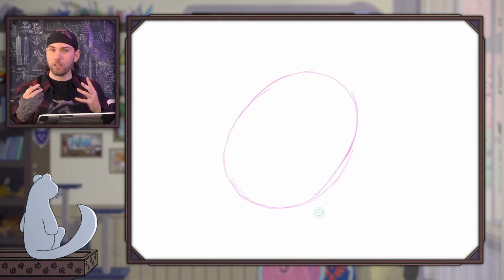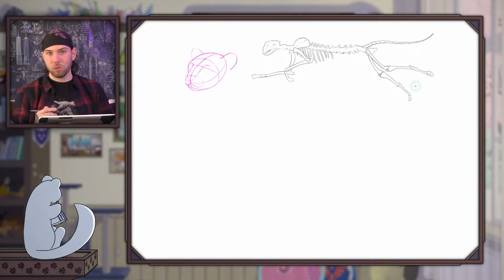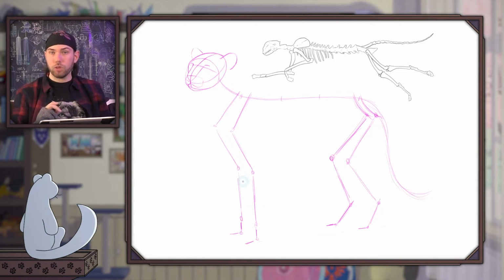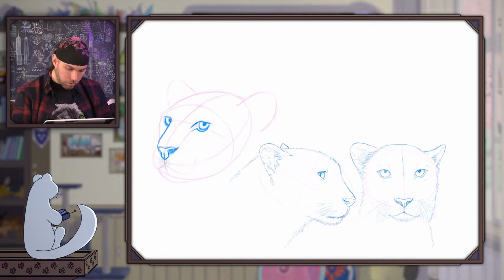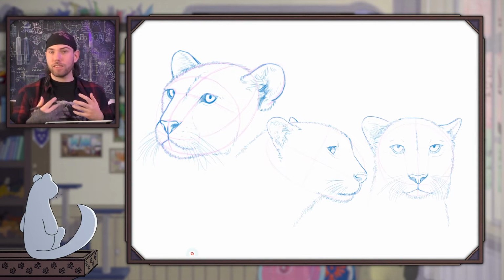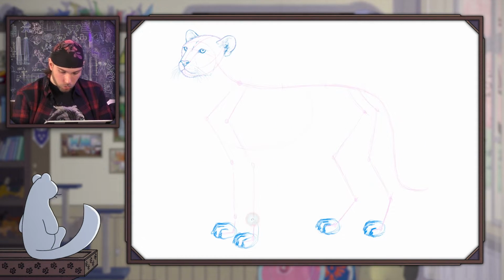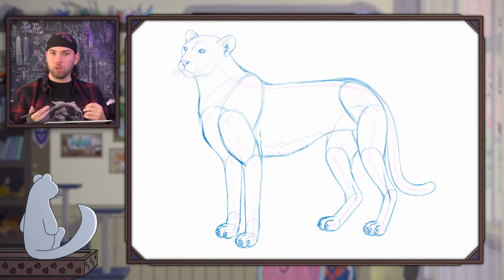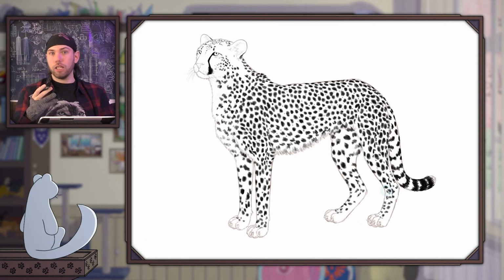How to draw CHEETAHS - Step by Step Art Tutorial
Learn how to draw a cheetah in any pose that you want, with any kind of tools! Explained step by step to make it easy for you to understand~

And here's the link to the narrated timelapse of the special drawing you saw at the end of this tutorial